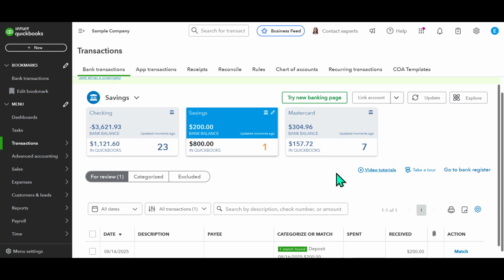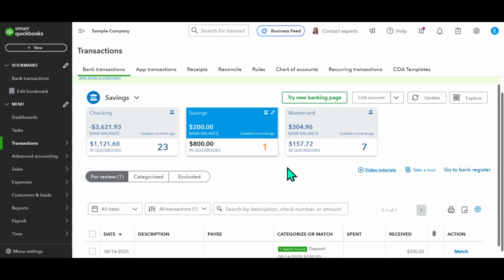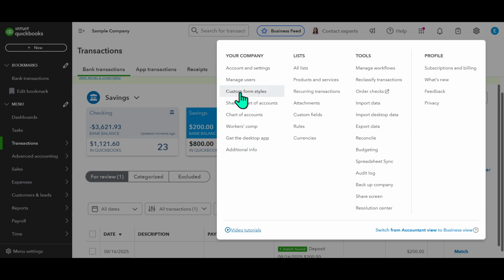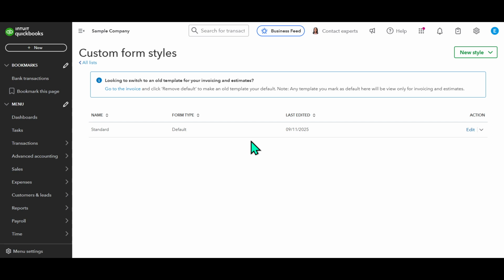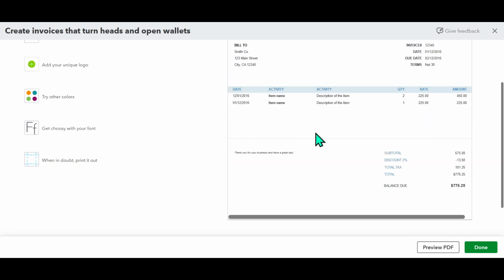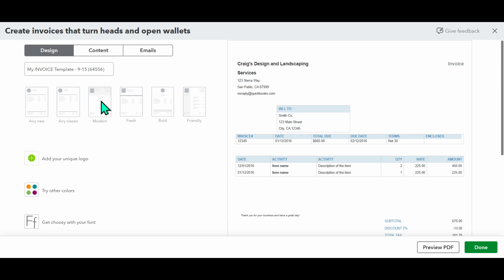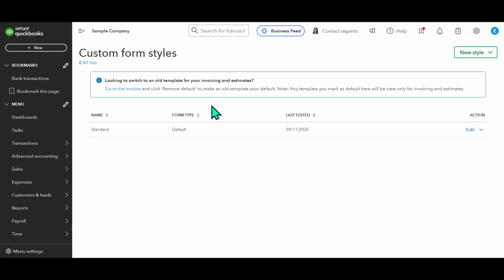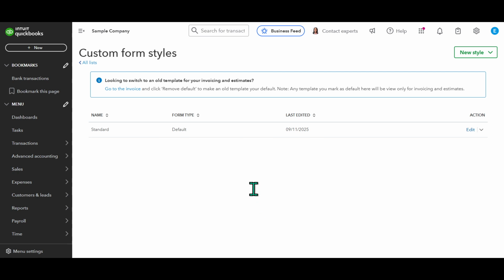How to Customize Invoices, Sales Receipts & Estimates in QuickBooks Online (2025 Tutorial)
In this QuickBooks Online tutorial, we’ll show you how to customize your invoices, sales receipts, and estimates. Learn how to adjust templates, add branding, and create professional documents for your business in 2025.